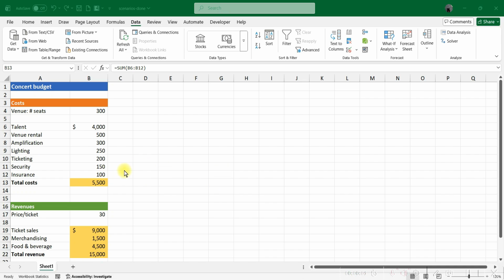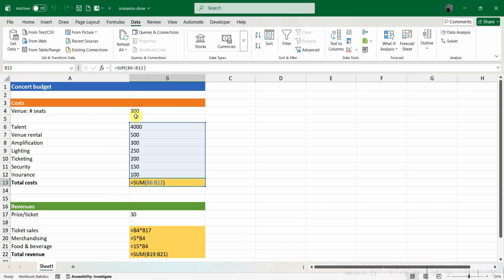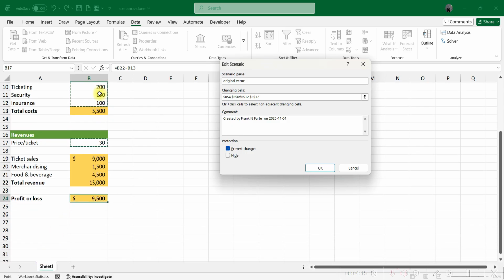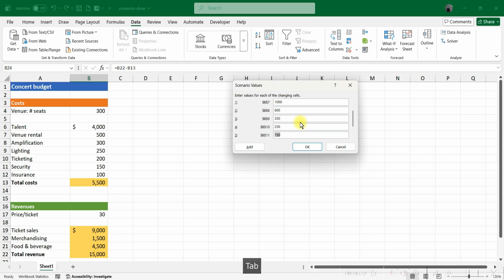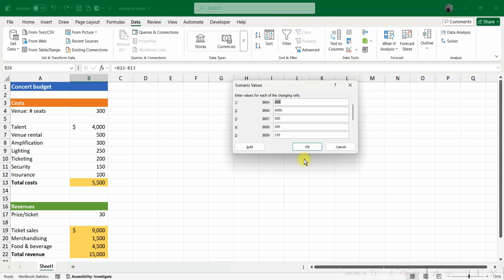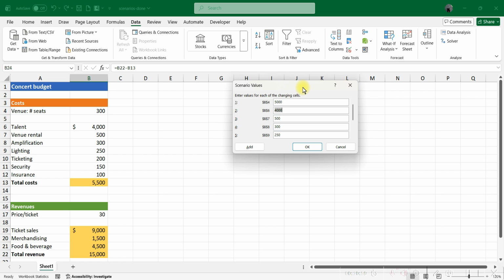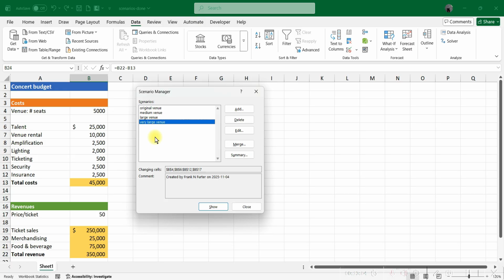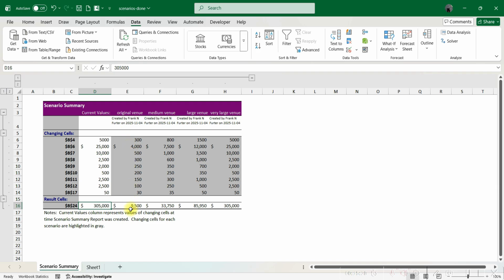TUTS_PLUS_SCENARIO MANAGER